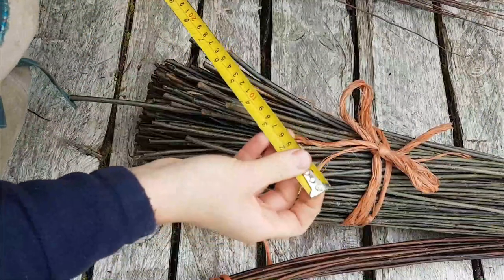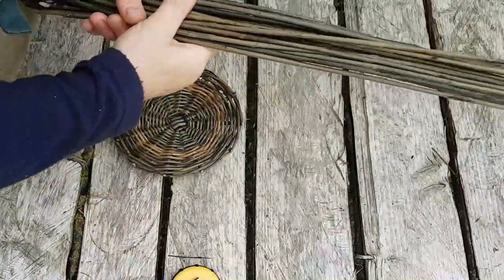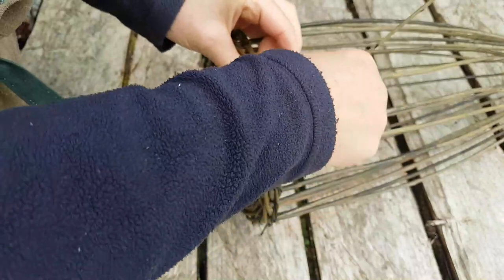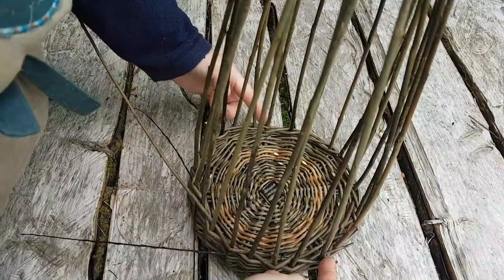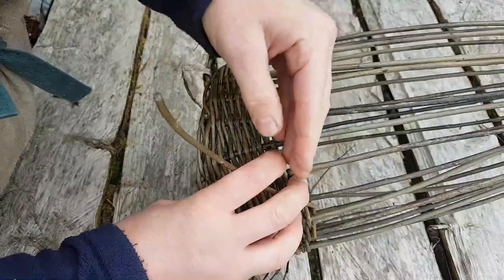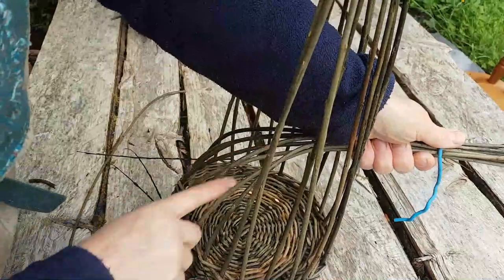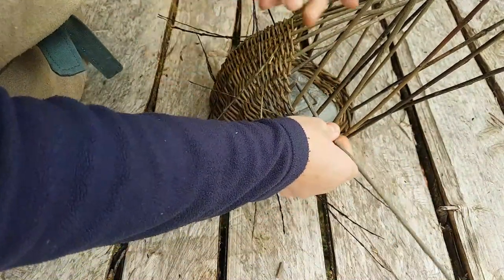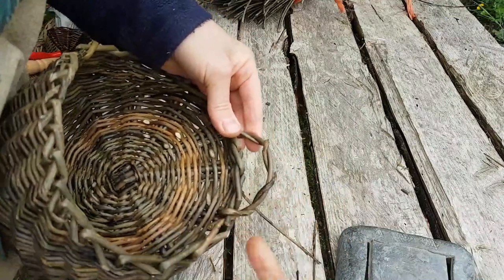Making a small wall/hanging basket (and oval course launch!)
In this video I show you how to make a wall hanging basket for small kitchen items. We start weaving the base, add uprights, do some packing and put a border on before adding a simple handle.
I am also launching my second online course on oval work.

I am a full-time basket maker and artist living in Tipperary, Ireland with my family. Off-grid in the forest on a mountain.

My online program: BECOMING A BASKET MAKER. 3 courses
Course 1: Round work
Course 2: Oval work
Course 3: Square work

This group is to discuss basket making techniques and materials for basket making, learn from each other, share projects and pictures and pose questions: Basket making with Hanna Van Aelst